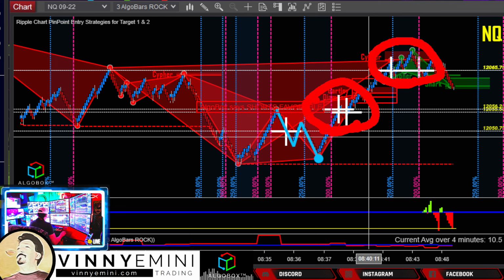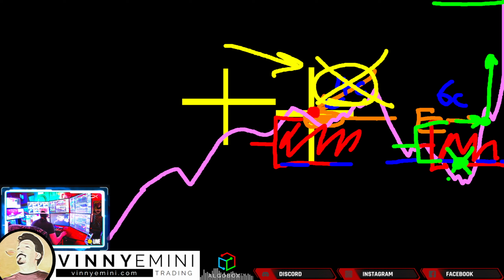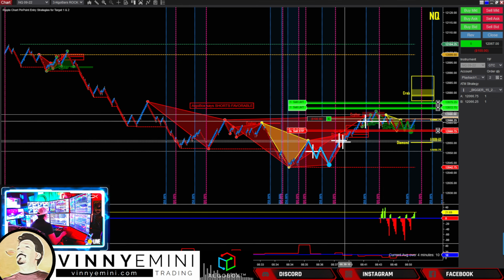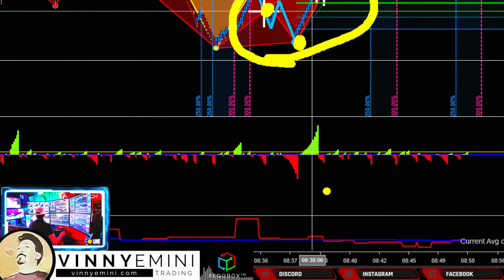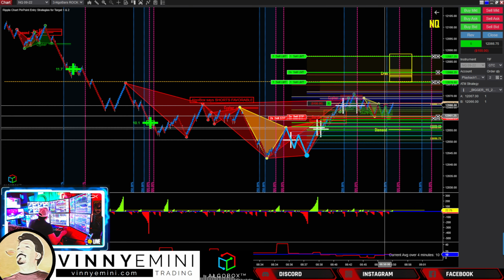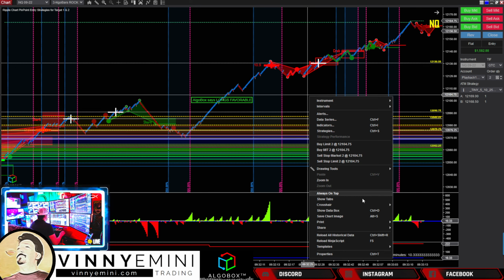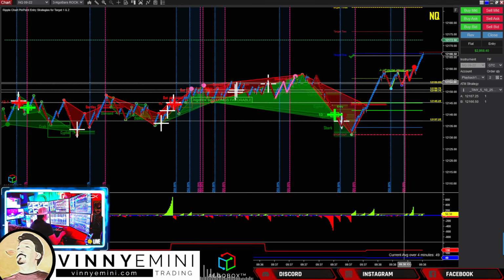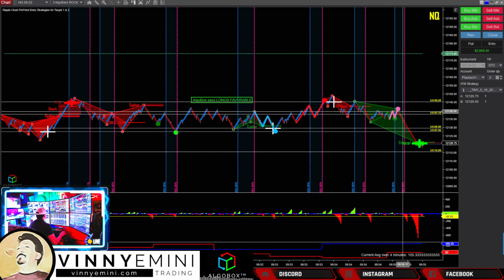DCDM | Double Cross Trading Strategies | Advanced Trading Strategy 🔴 AlgoBox | NinjaTrader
Top Day Trading Strategies that you NEED to know! Double Cross Double Move aka DCDM Strategy inside of AlgoBox is one of the BEST Strategies to learn in 2022!

We are using Algorithmic Trading Software to do Quantitative Technical Analysis powered by Order Flow and Price Action Structure drawn with Automated Harmonics.

Want More ❓